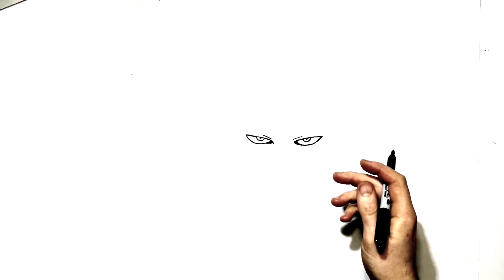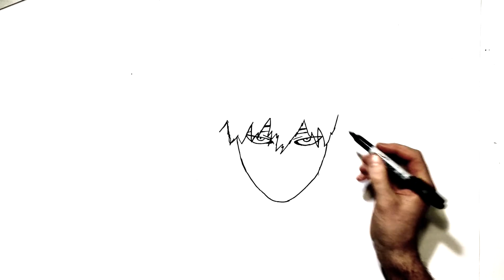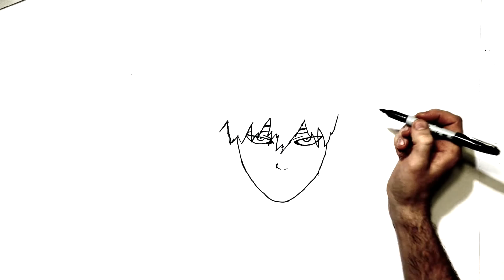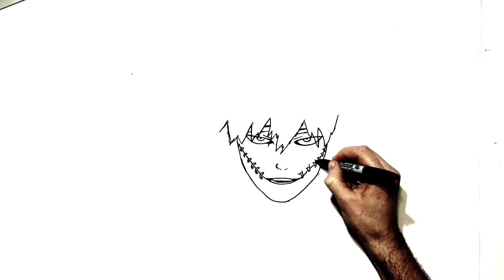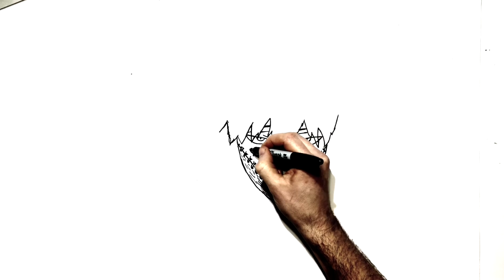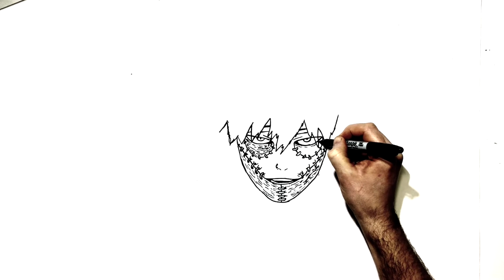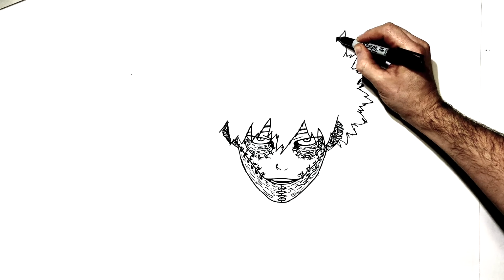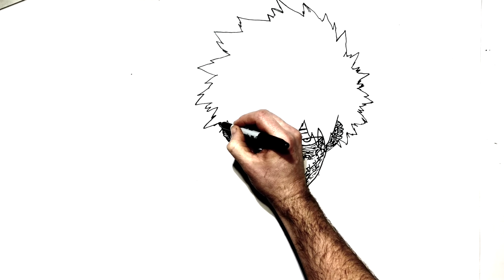How to Draw Dabi I Step by Step | My Hero Academia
Learn How to Draw Dabi from My Hero Academia. Simple Narrated Drawing tutorial. Hope you all Enjoy.